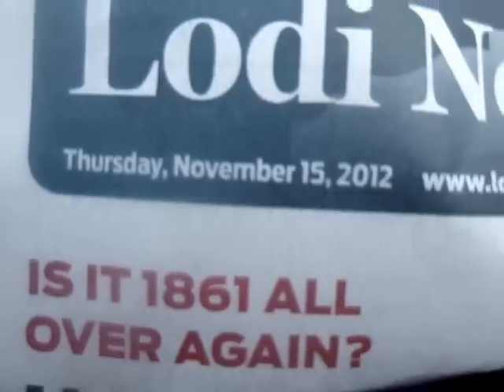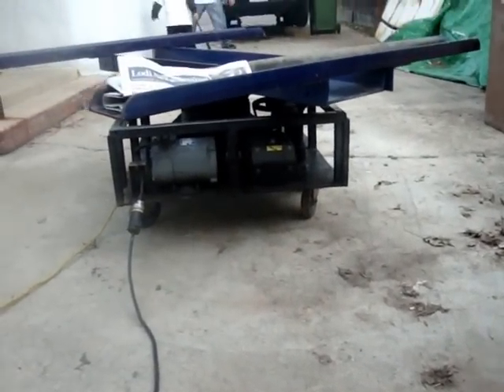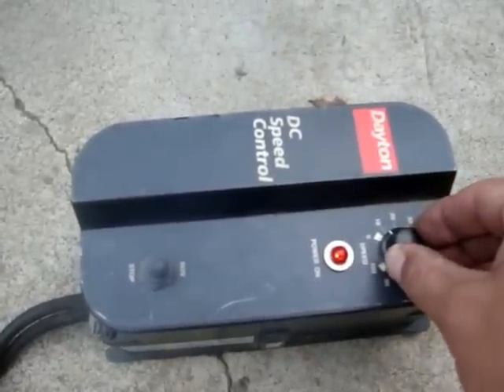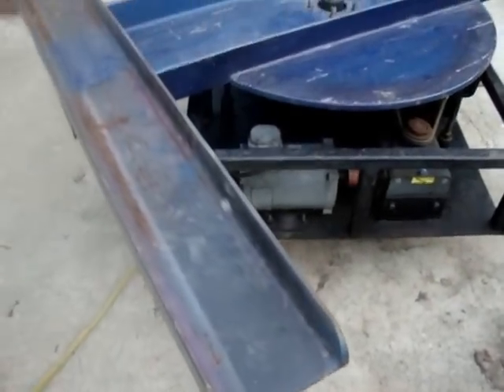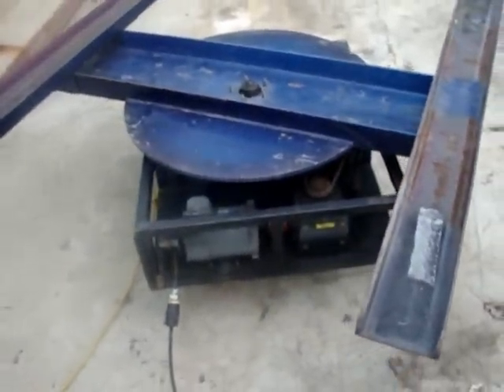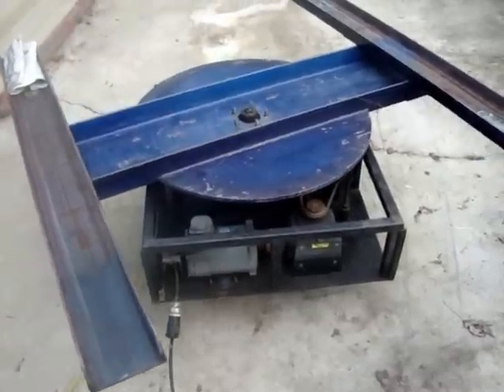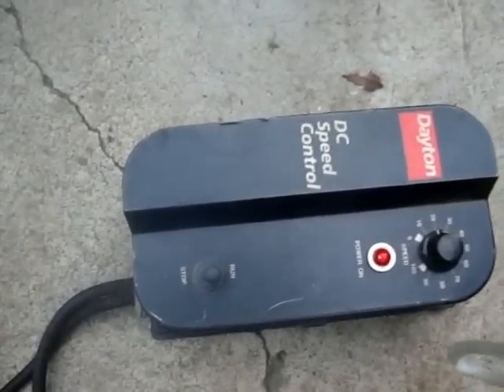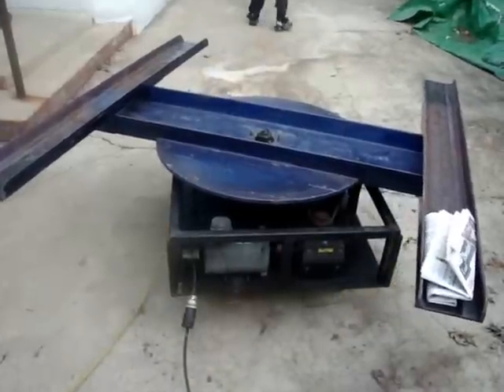turntable video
Car turntable for sale